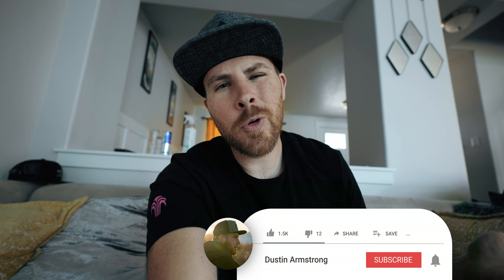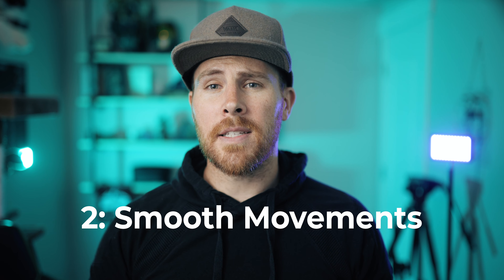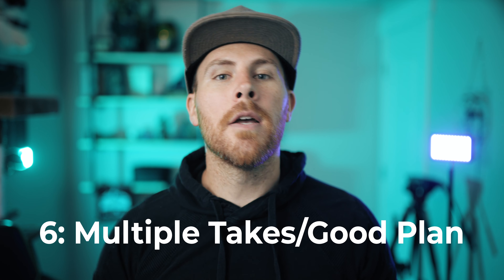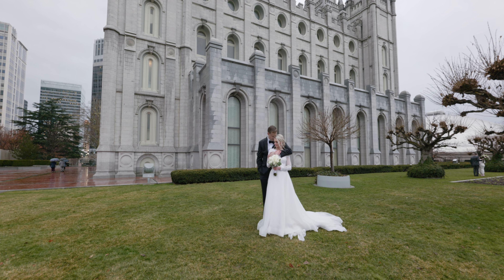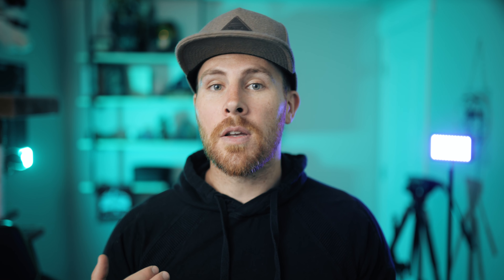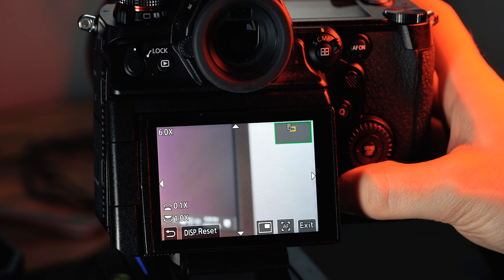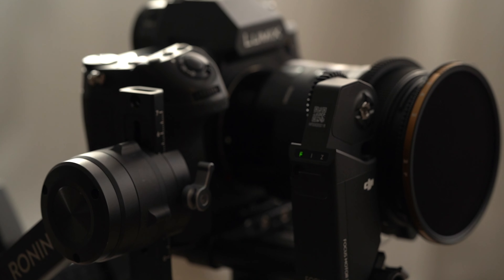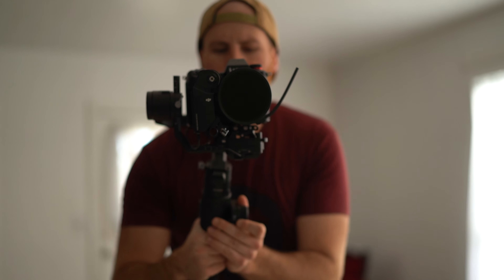15 Tips to Master Manual Focus for Video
📸LUMIX CAMERA COURSE🔴 ➡️ Code "YOUTUBE" Save 15%
FREE LUMIX Photo Style Guide!

Lumix S1H
Lumix S5IIx

Lumix S1H
Lumix S5IIx